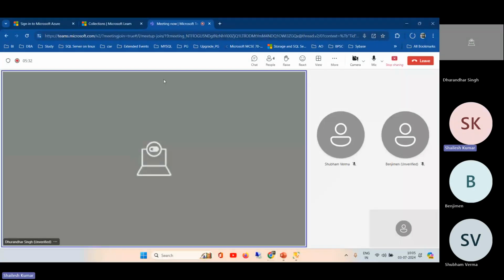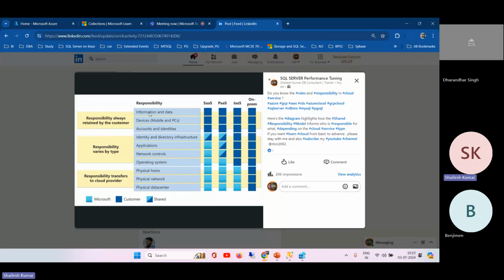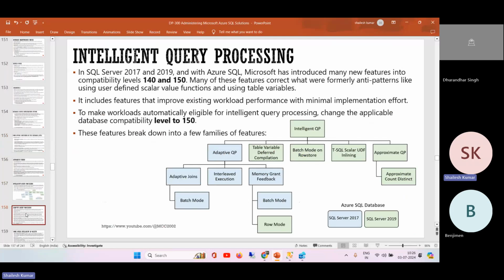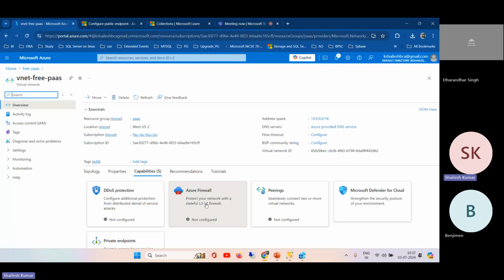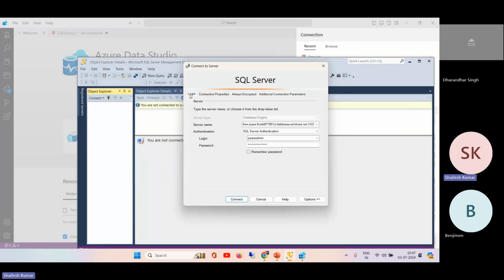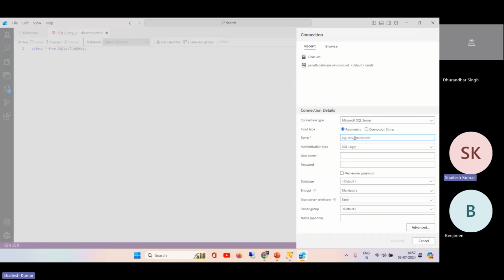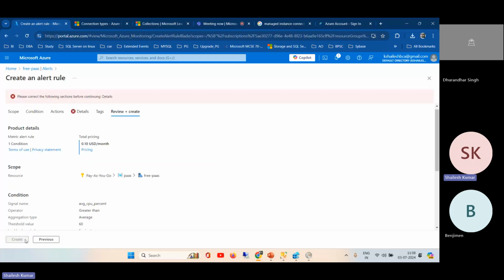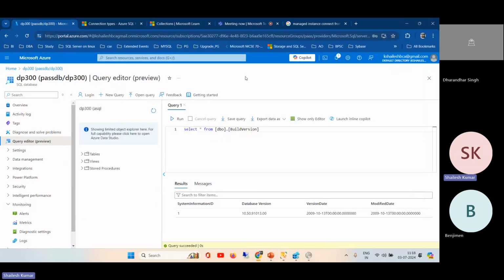Day 3 | SQL PaaS Training troubleshooting azure managed Instance from ssms